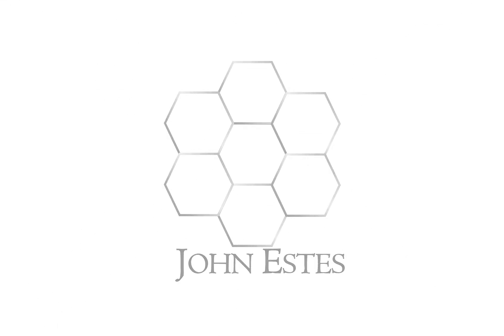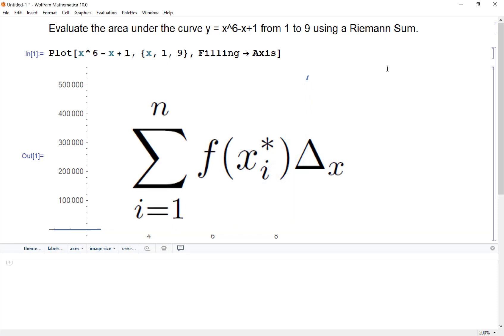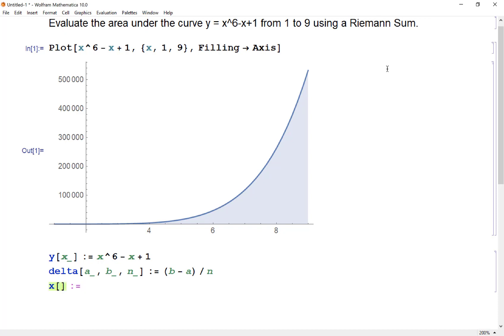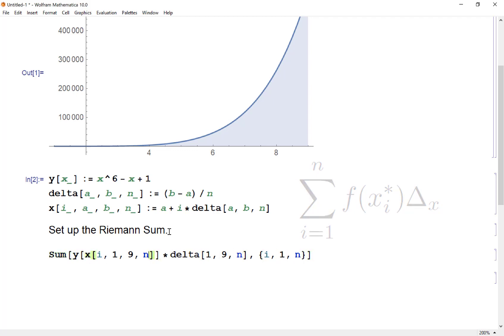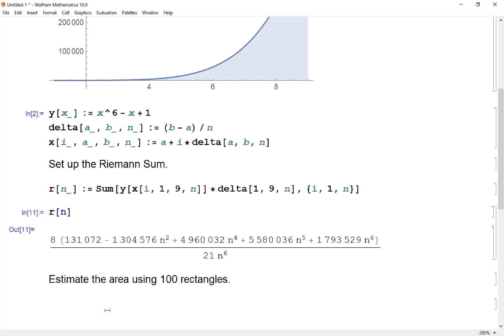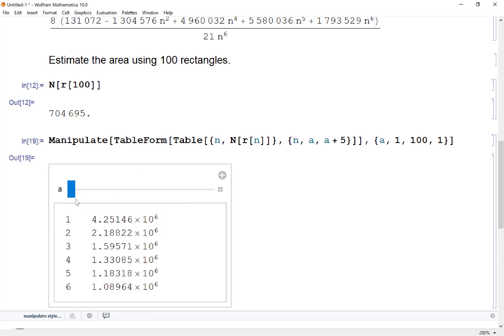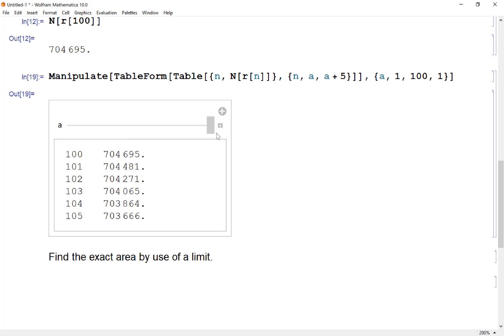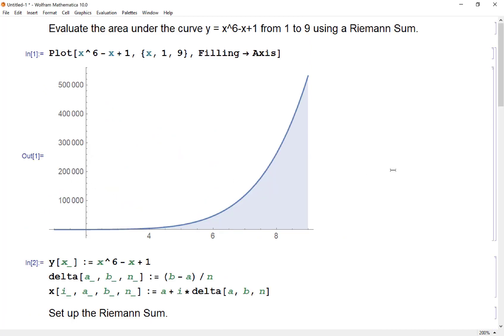Building Riemann Sums in Mathematica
Riemann Sums are a simple idea, but very tedious to calculate... until Mathematica steps in to help.